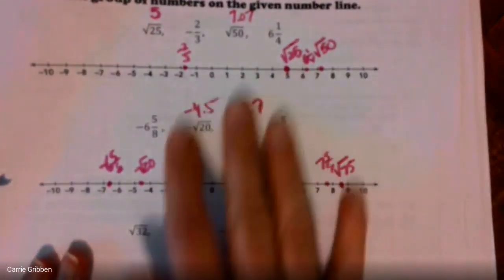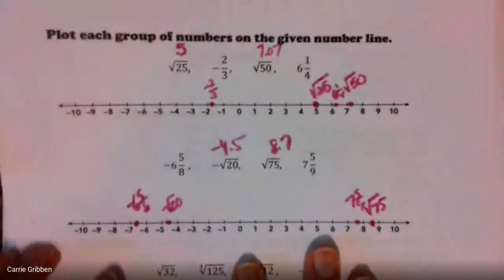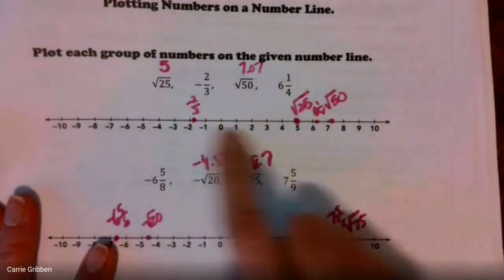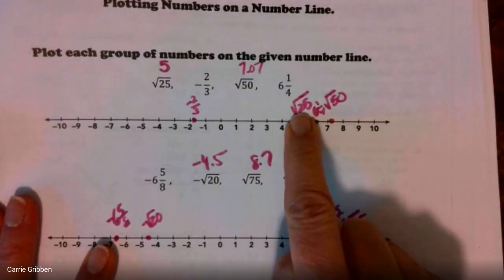pg 15 17 Video notes